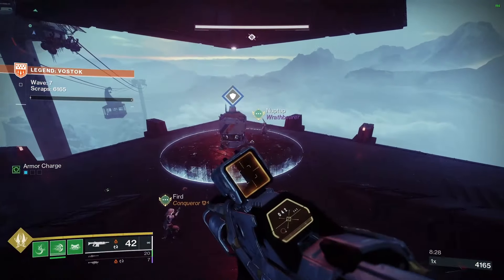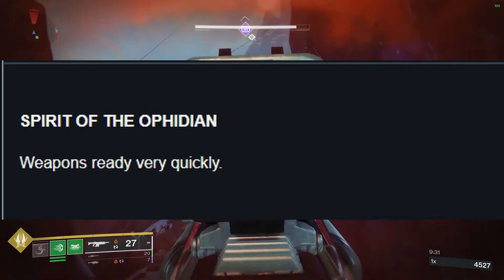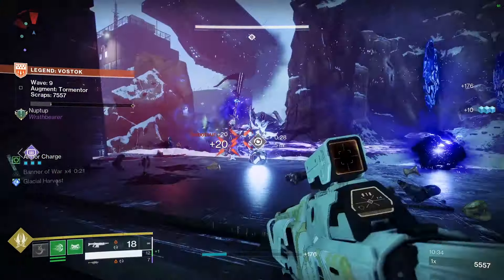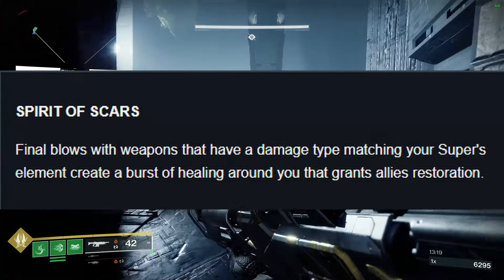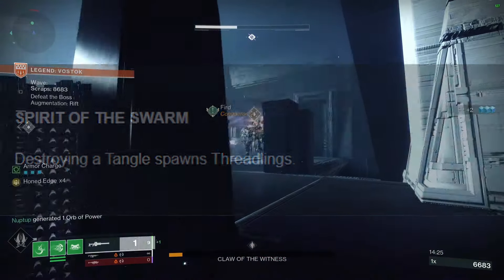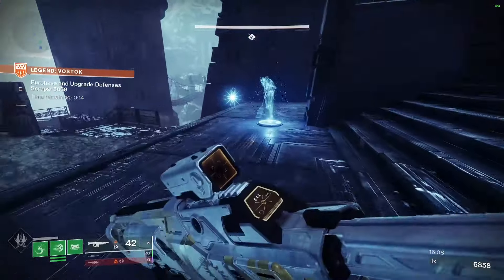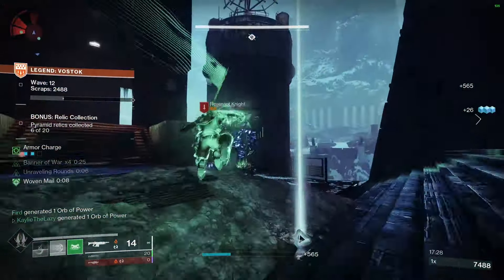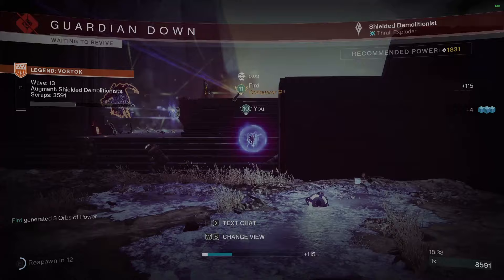EVERY PERK on the NEW Exotic Class Items in Destiny 2 The Final Shape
My linktree has all of my links and socials!

I post whenever I upload or go live to Twitch!